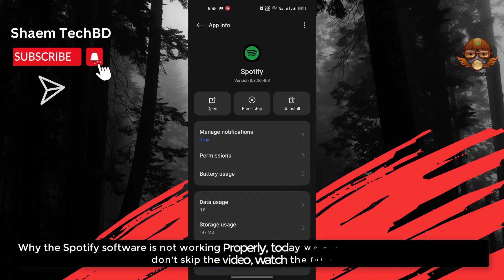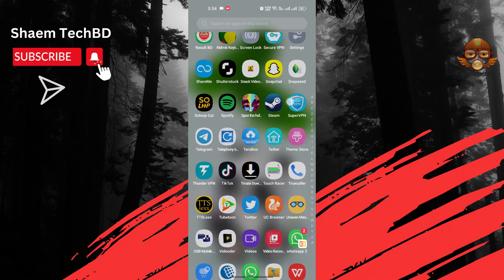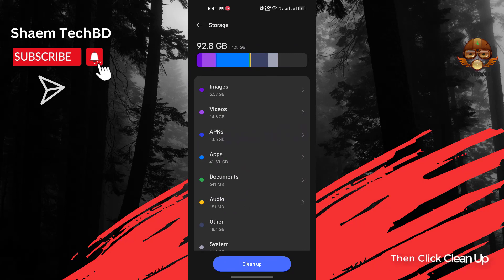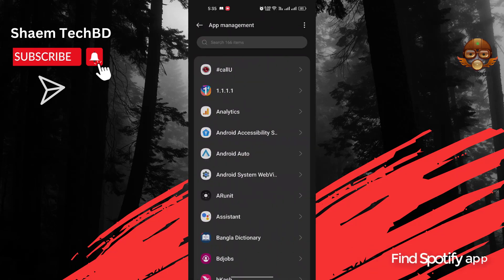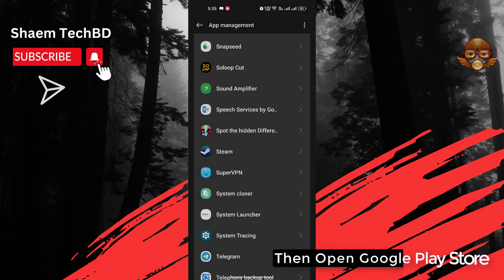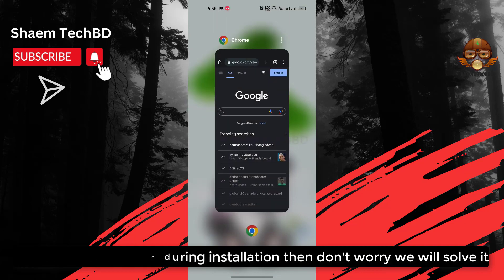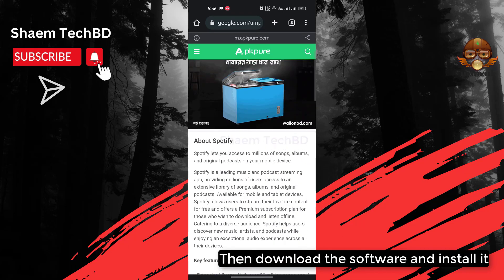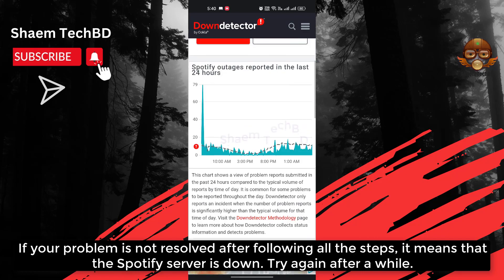How to Fix Spotify Code Scan Not Working in Android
why is spotify not showing on my home screen
spotify home screen not working
why is spotify not showing on my lock screen
why is my spotify homepage not loading
why is my spotify home page different
spotify home screen won't load
why is my spotify web player not loading
why is my spotify home screen blank
why is my spotify homepage blank
why is my spotify showing a black screen
why is my spotify just a black screen
how to fix spotify reload page
spotify error reload page
why do my pages keep reloading
how to stop page from reloading
how to reload spotify premium
spotify app is not responding
spotify app won't open
spotify app won't open iphone
spotify app won't open android
spotify app won't open on mac
spotify app won't open on roku tv
spotify app won't open on apple watch
spotify app won't open windows 10
spotify app won't open ps5
spotify app won't open crashes
can't open spotify app
spotify not working
spotify not working on iphone
spotify not working on pc
spotify not working on mac
spotify not working on apple watch
spotify not working on roku
spotify not working 2023
spotify not working android auto
spotify not working after update
spotify not working with sonos
spotify app is not responding windows 11
spotify application is not responding reddit
spotify app not responding iphone
spotify app not responding android
spotify app not responding on laptop
the spotify application is not responding problem
spotify application is not responding hatası
spotify application is not responding что делать
spotify application is not responding deutsch
spotify app won't load
spotify app doesn't load
spotify app won't install on apple watch
spotify app not loading
why is spotify not working on my phone
spotify can't load
spotify app not showing devices
can spotify download songs without wifi
can spotify download songs
can spotify download on data
can spotify download in the background
can spotify download mp3
can spotify download to sd card
can spotify download to apple watch
can spotify download songs to apple watch
can spotify download on mac
can spotify download movies
spotify video player not working
spotify media player not showing
spotify web player video not working
spotify player not working
spotify video won't play
spotify video not playing
spotify video not working
spotify video doesn't work
unable to share spotify song on instagram story
why can't i share songs from spotify
how do i share songs on spotify
spotify web player not working
spotify web player not working chrome
spotify web player not working chromebook
spotify web player not working reddit
spotify web player not working skipping songs
spotify web player not working safari
spotify web player not working black screen
spotify web player not working mac
spotify android stuck on logo
spotify force close android
spotify stuck downloading ps4
spotify getting stuck
spotify keeps freezing android
spotify won't allow me to log in
spotify won't let me log in
spotify won't let me log in with facebook
spotify won't let me log in iphone
spotify won't let log in
spotify will not let me log in
what to do if spotify won't let you sign in
can't login into my spotify account
why can't i log into spotify